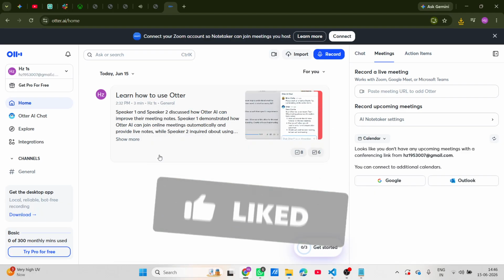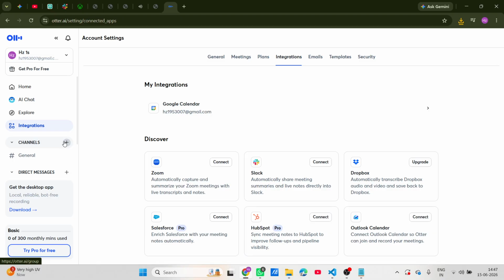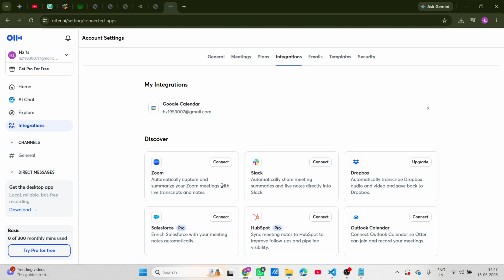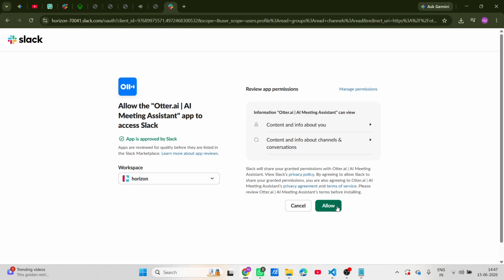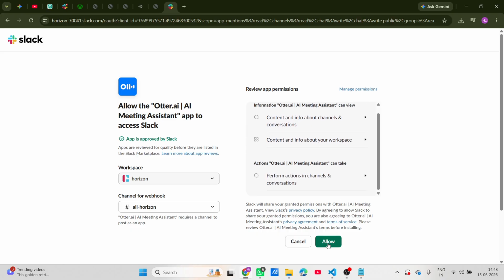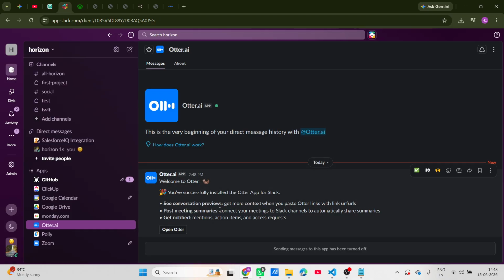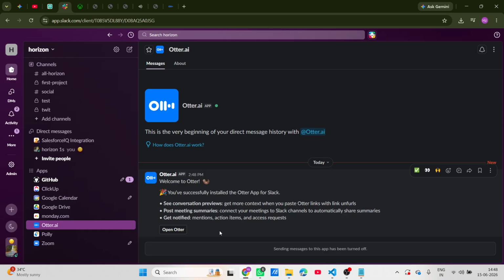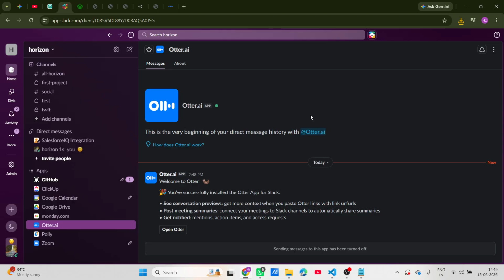How to Link Slack to Otter.ai (Step By Step) (2026 Guide)